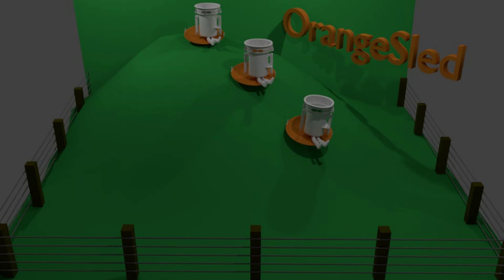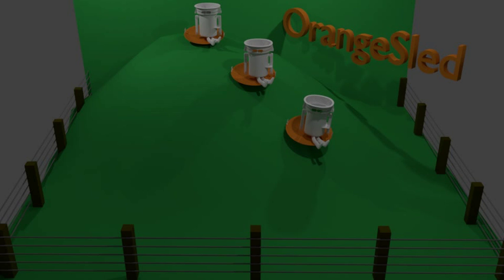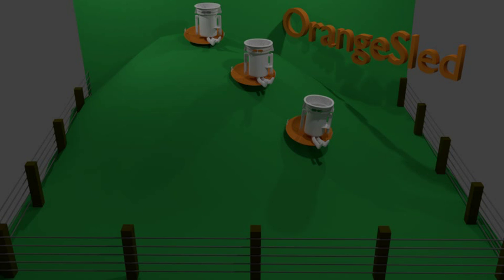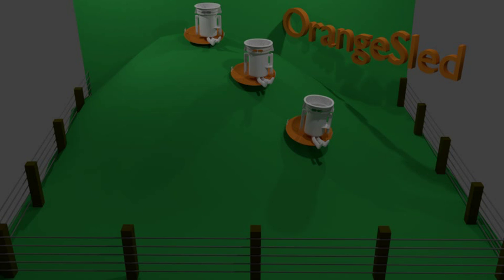orangeSlideVideo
This is a song I wrote about a sled